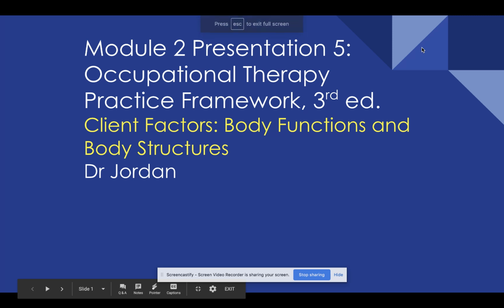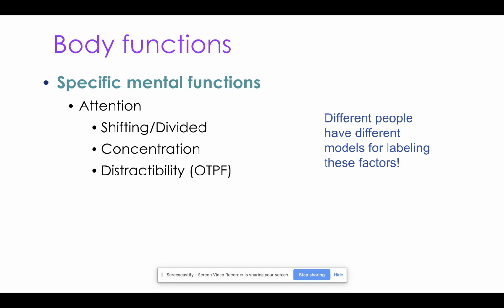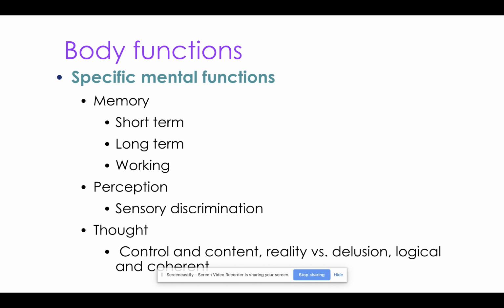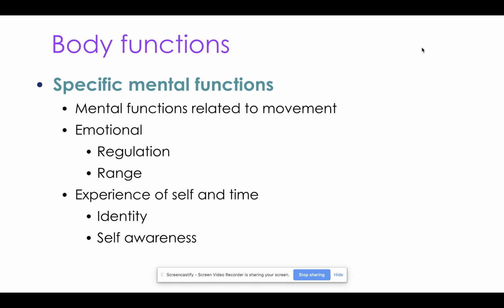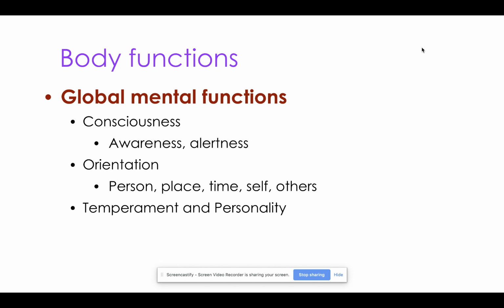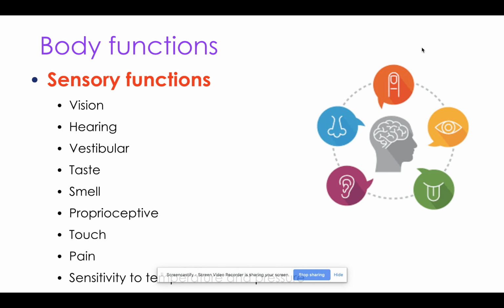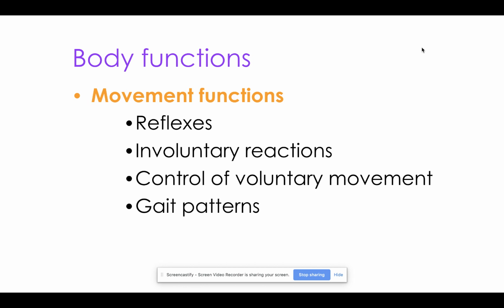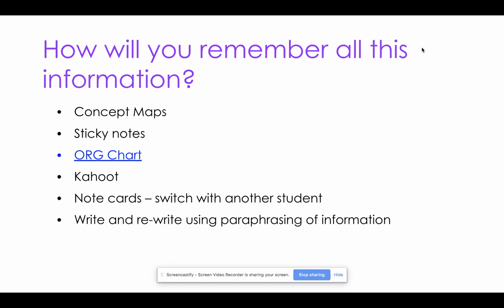Jun 6, 2019 10:58 PM